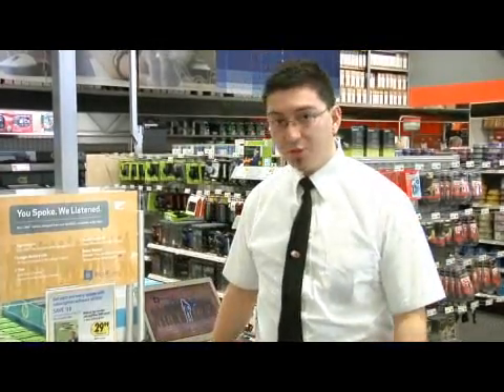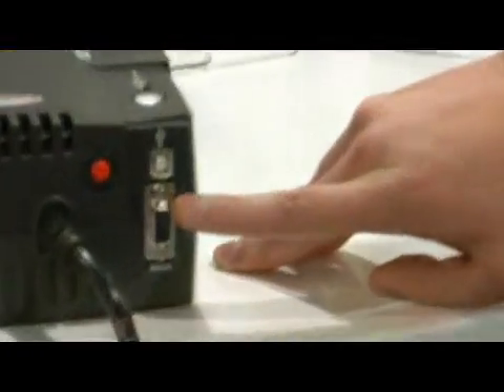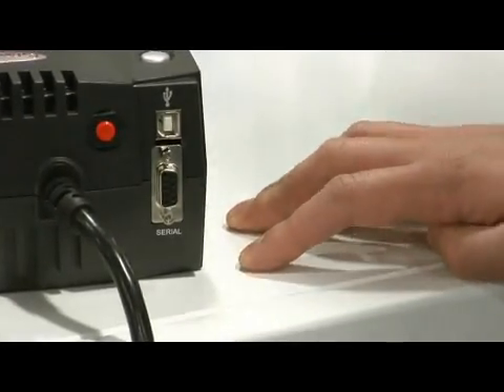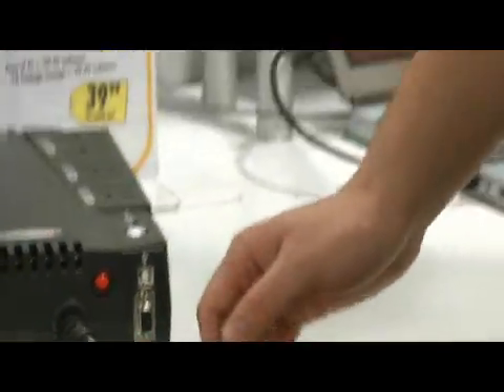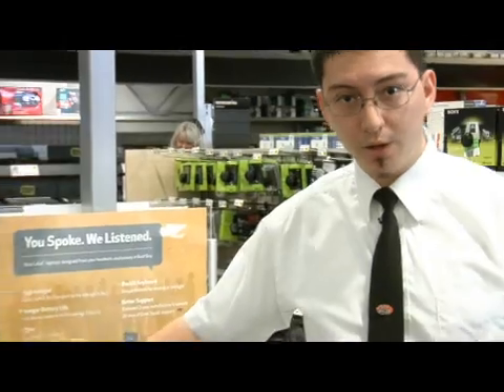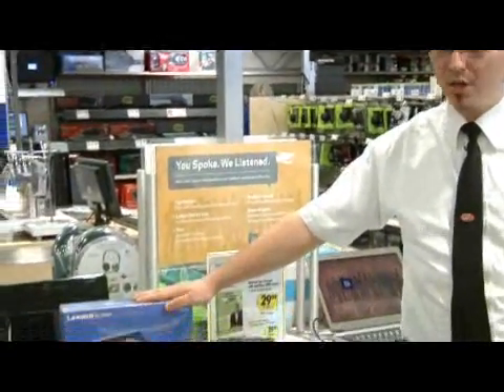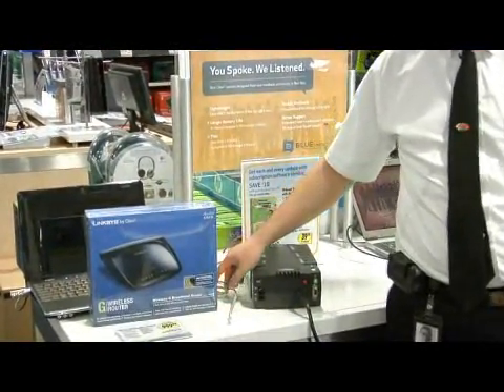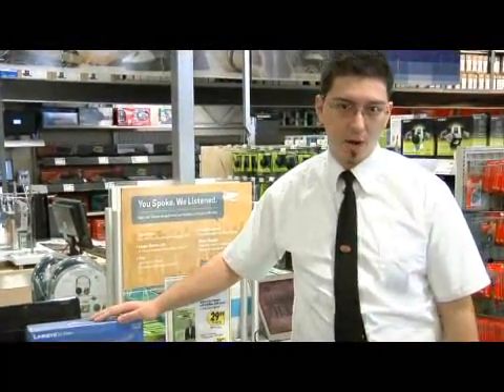How to Connect 2 PCs With Serial Cable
How to Connect 2 PCs With Serial Cable. Part of the series: Computer Monitors & Keyboards. Connecting two PCs with a serial cable requires that both computers have serial ports, which are unusual in modern computers. Consider connecting two computers wirelessly instead of using serial cables with instructions from a media and electronics specialist in this free video on computers.